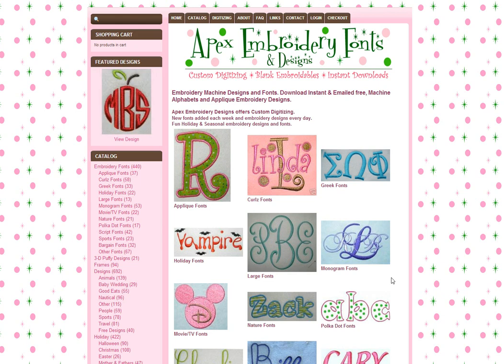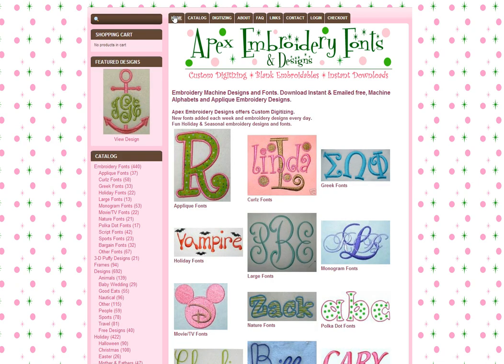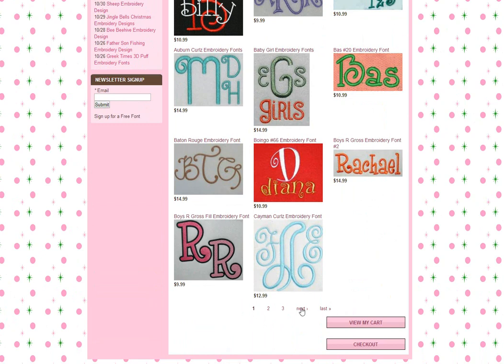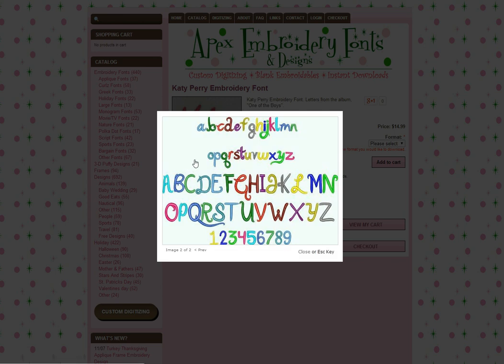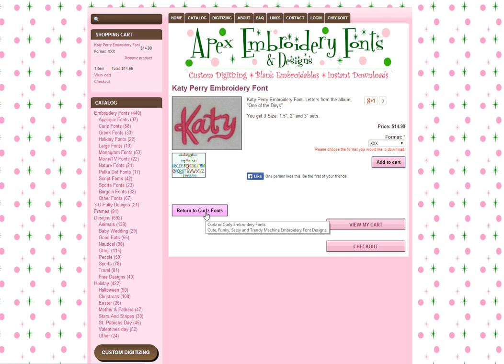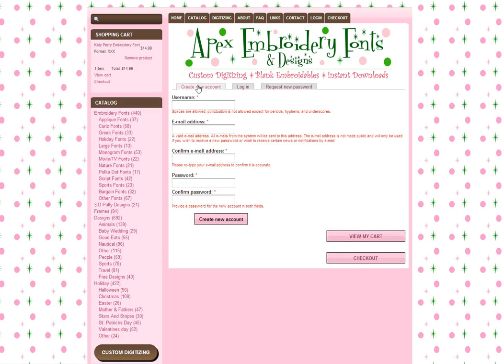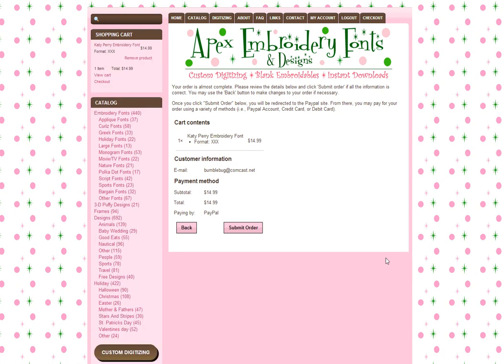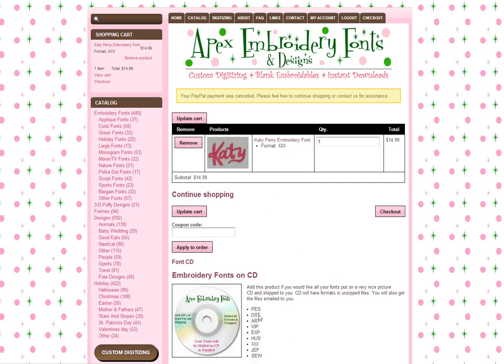Apex Embroidery How to Order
How to order machine embroidery designs and embroidery fonts from apexembdesigns.com. How to add to cart and checkout also search options for Apex Embroidery Designs. Picking Sewing Machine Formats .sew .hus .xxx .pes .dst .hus .sew .vip .art